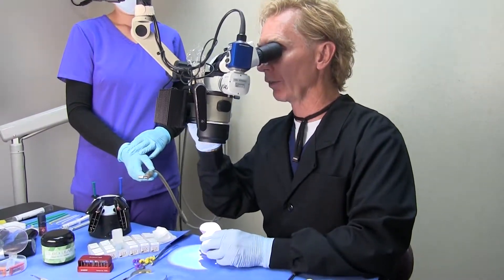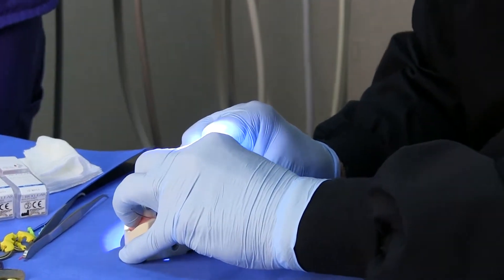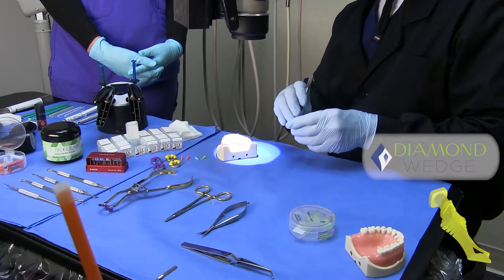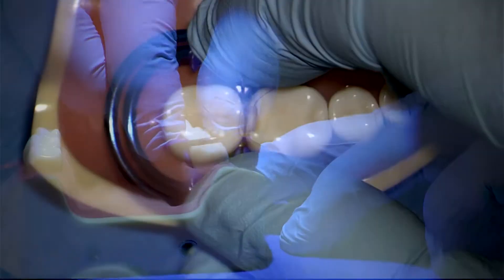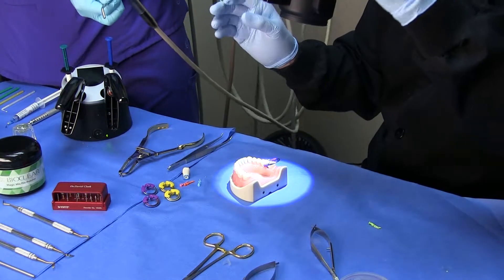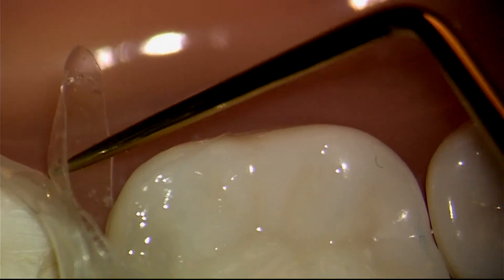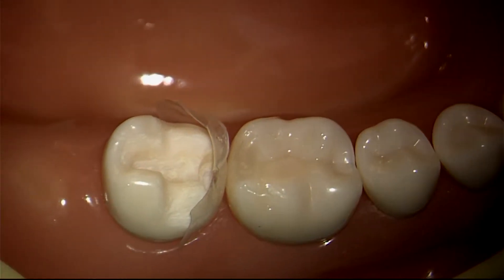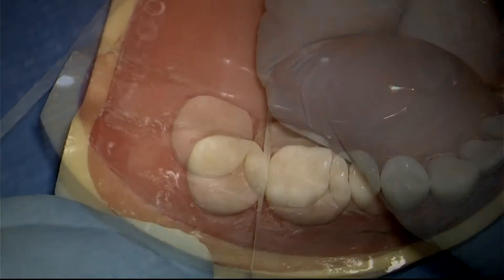Injection Molding a Modern Class II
An Introduction to Bioclear's Biofit HD Matrix, Diamond Wedges and Twin Rings